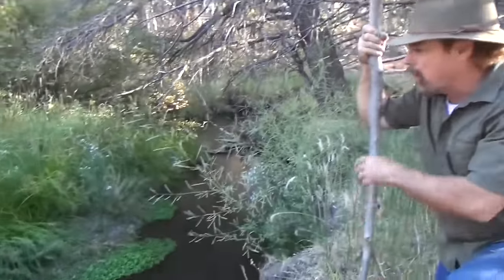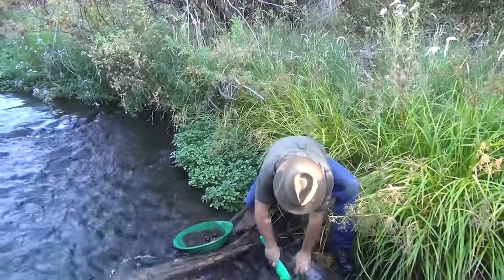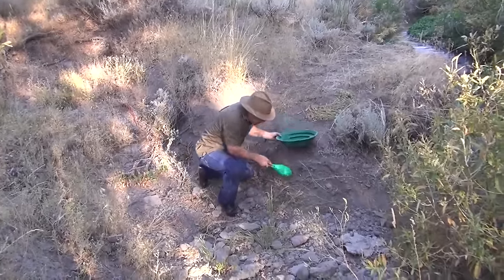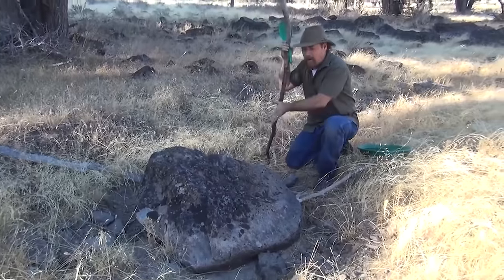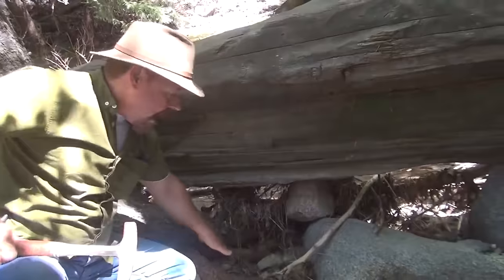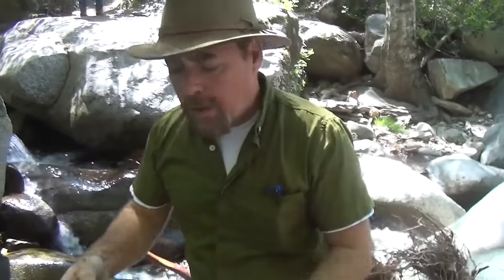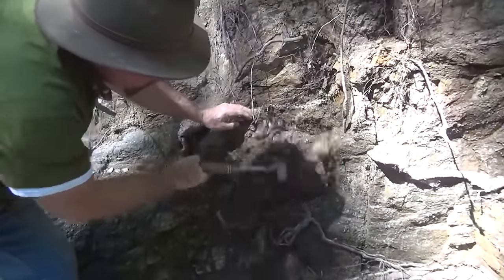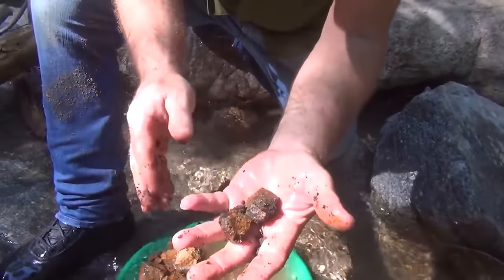HOW TO FIND GOLD EVERY TIME IN ANY CREEK!!!!! Jeff Williams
Discover the ultimate gold prospecting tips and tricks that will lead you to Gold everytime in areas that feed Gold to rivers and creeks that nobody talks about. We use both metal and plastic Gold pans to see which one will find Gold faster.
If you love gold prospecting and want more tips, tricks, and adventures, make sure to hit that like button, leave a comment, and subscribe to Ask Jeff Williams for more amazing gold discoveries! 🔔👍

 ( paid link's )
Gold Panning Equipment :

Mining Tools:
2 mode Light for Hard Hat